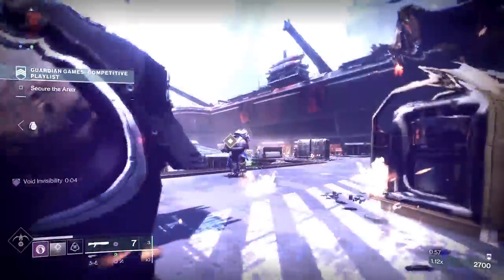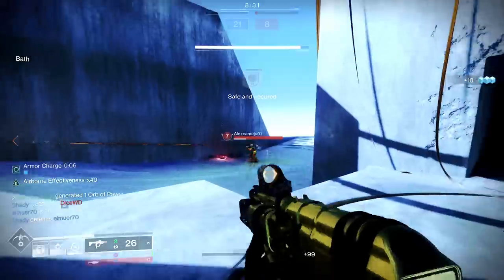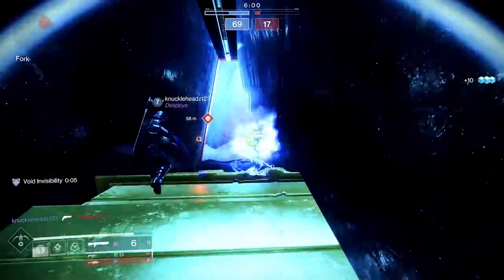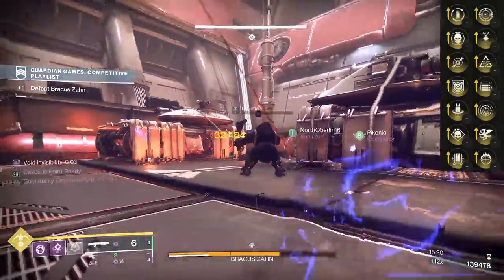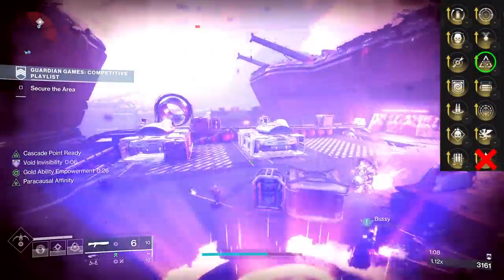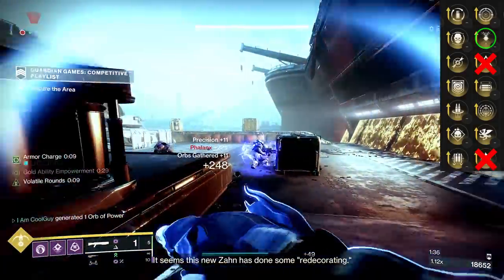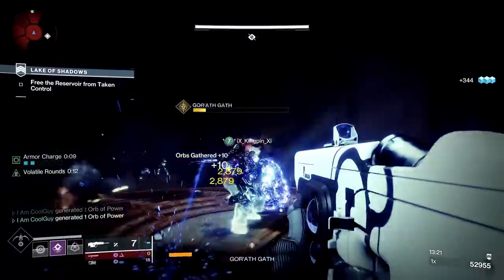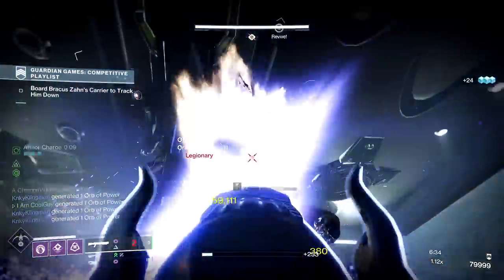Nessa's Oblation Does A lot Of Things, But One Roll Is Hard To Pass Up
Nessa's Oblation is really good. At first, I was on the fence and have had it crafted for weeks. I tried various Nessa's rolls and found some issues with it. However, one roll, which is the first of it's kind on a shotgun, is the clear winner to me. What's nice is that are 5 or 6 rolls to have fun with. It depends on what you want to do with it.

New Destiny2 video for Shadowkeep Season 20 Season of Defiance expansion.